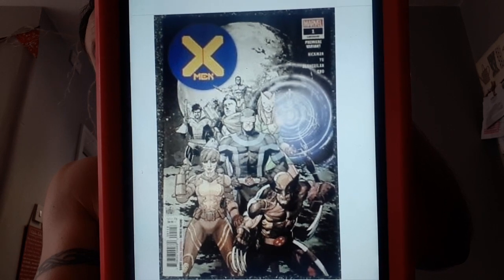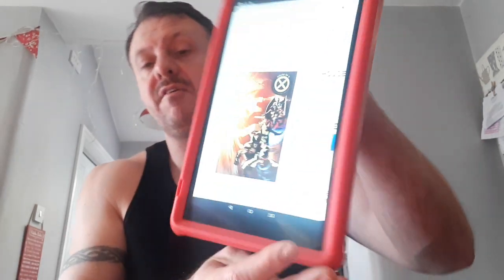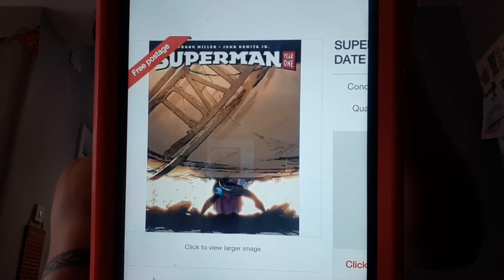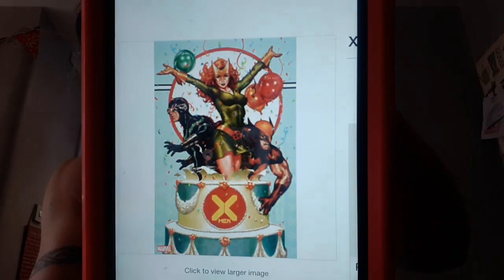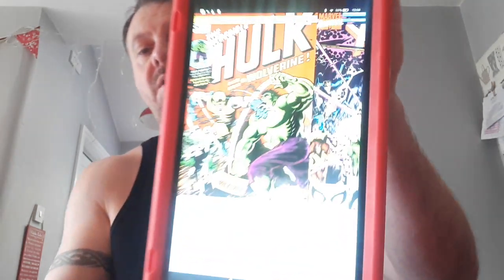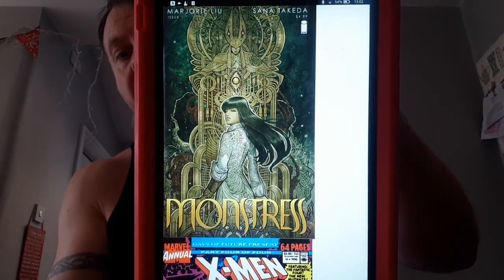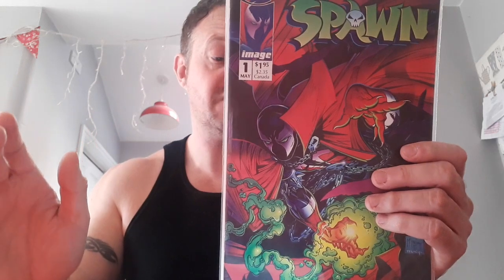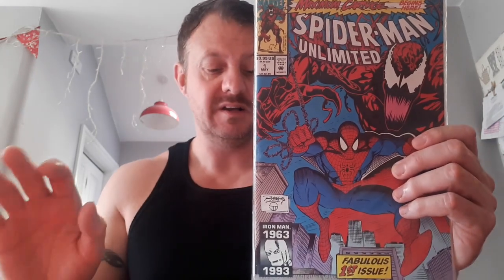Dazzie's Top 20 Hottest Trending Comic Books of the Week 52!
Ebay's best selling comic books from the 23/10/19!